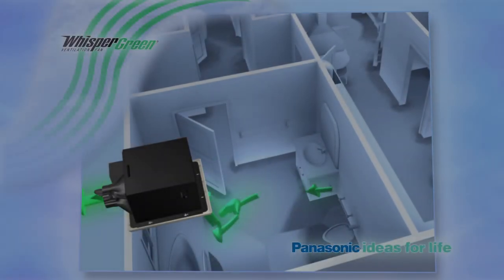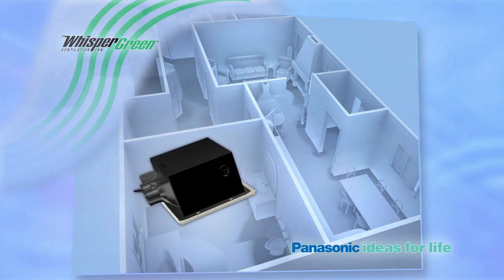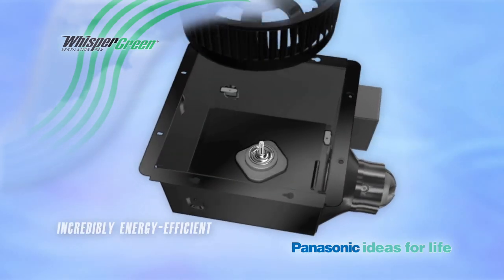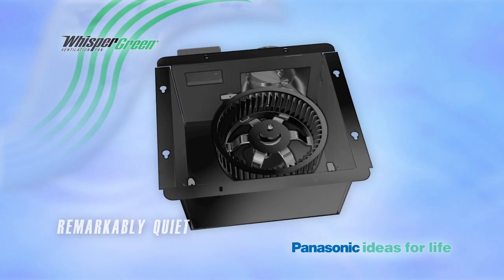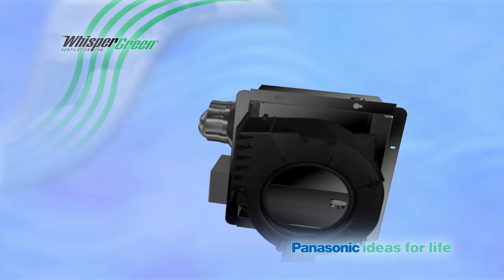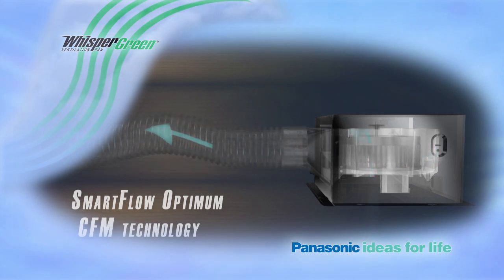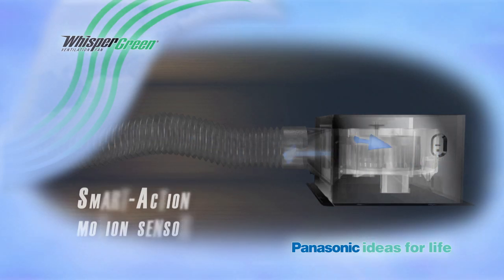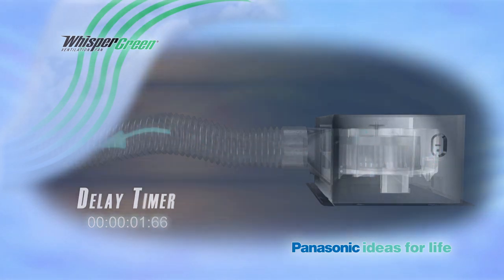How to Create 3D technical animation from CAD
Combining 3D technical animation with photorealistic rendering techniques and technical illustrations allows industry to show how the internal and external parts work. Using computer graphics to create explainer videos that use transparency, physical properties and the ability to speed up or slow down temporal events, we can reveal the inner workings and complex interactions of processes that would otherwise be invisible or impossible to reveal.
We help your product or service by delivering a superior customer experience that clearly and quickly form a deep client understanding. We plant the seed of product knowledge visually to turn your prospects into customers.